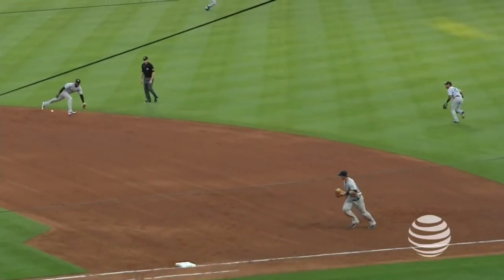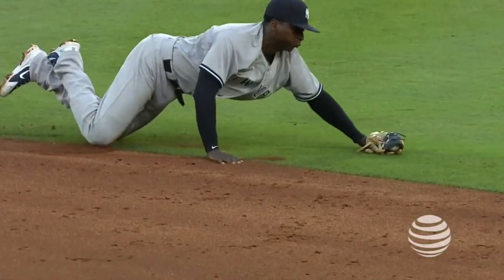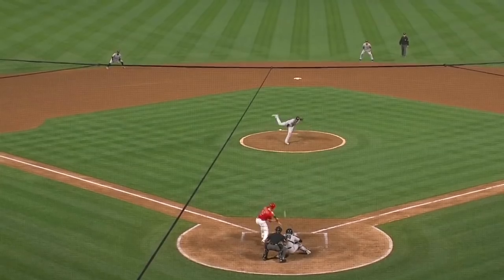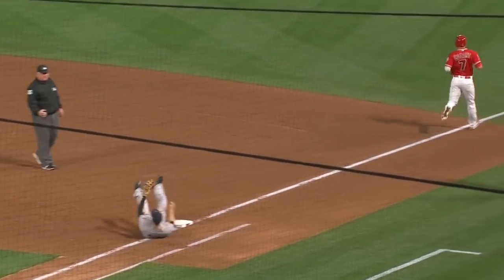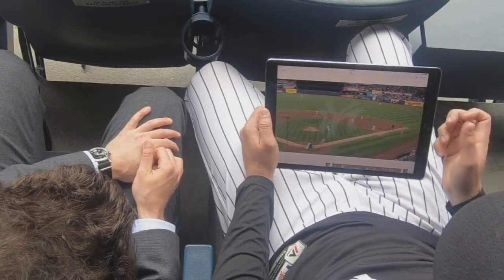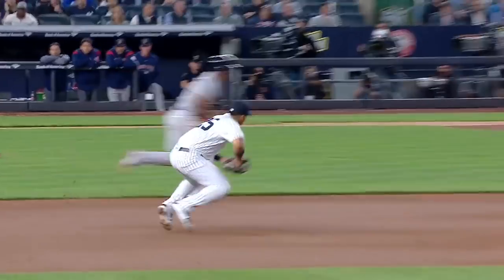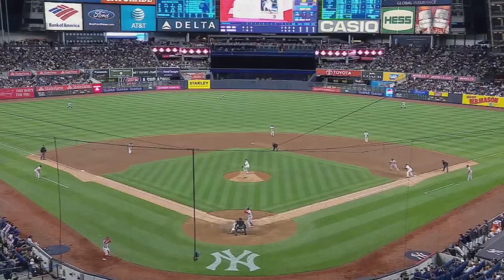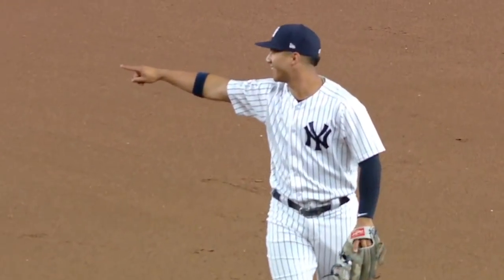Chalk Talk: Middle Infield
Infield coach Carlos Mendoza breaks down film on the defense of Didi Gregorius and Gleyber Torres